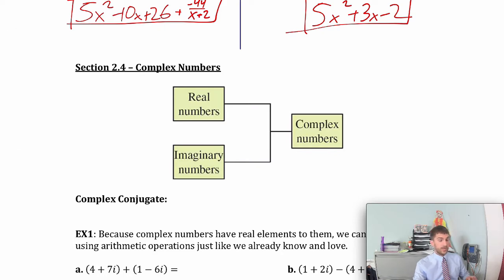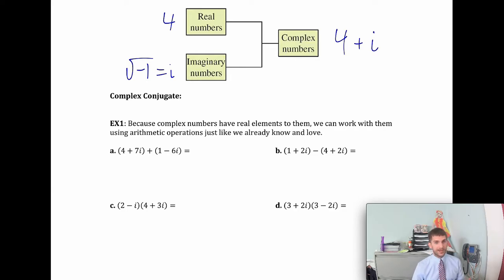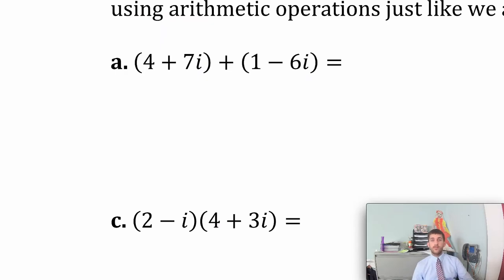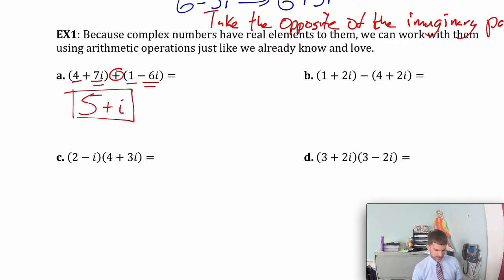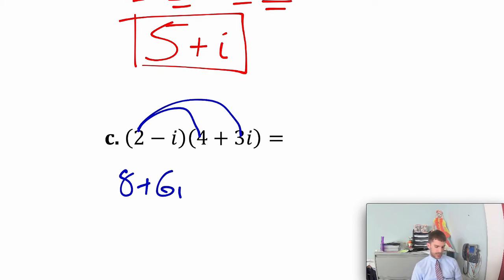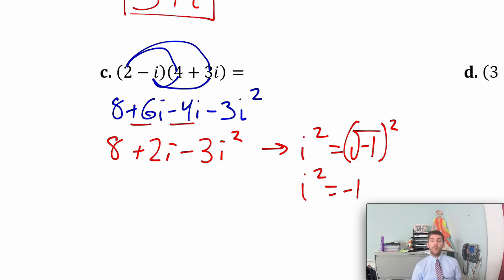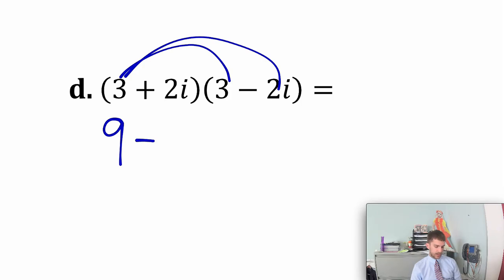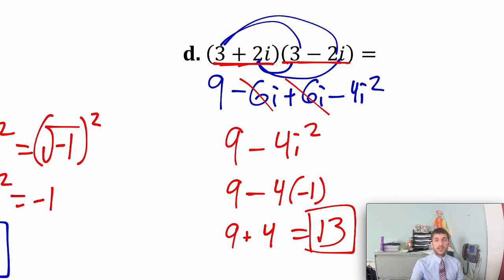TPC 2.4 Notes Part 1